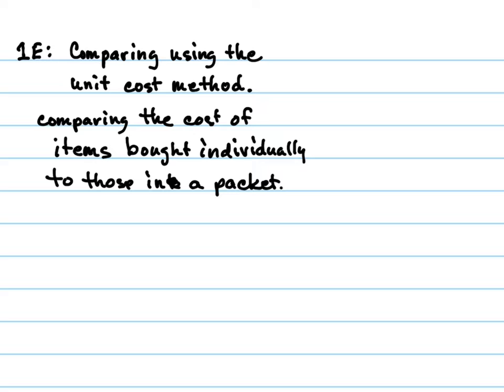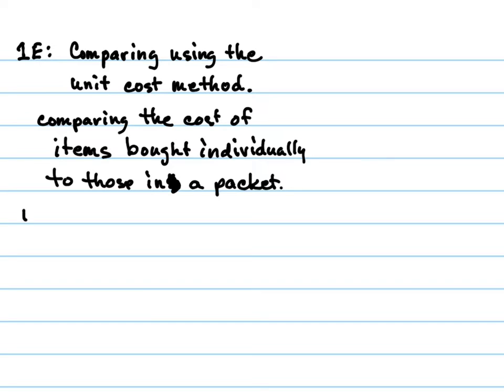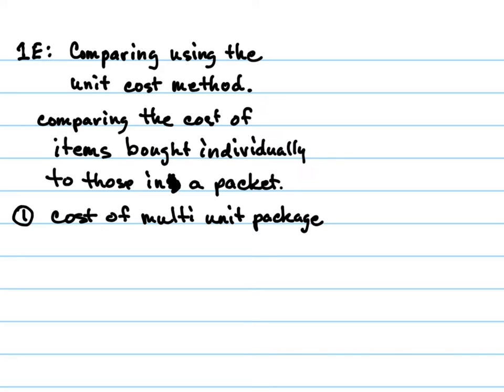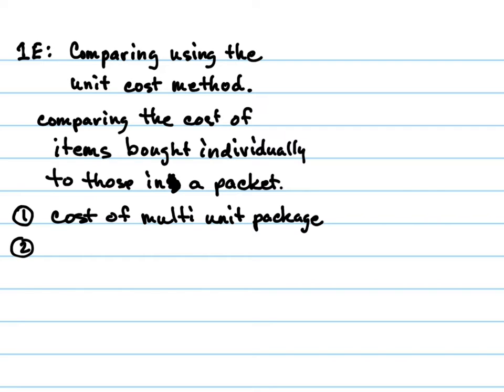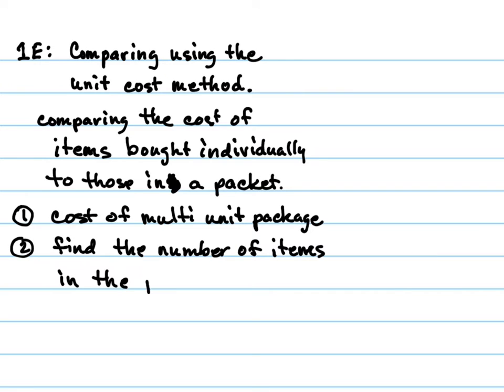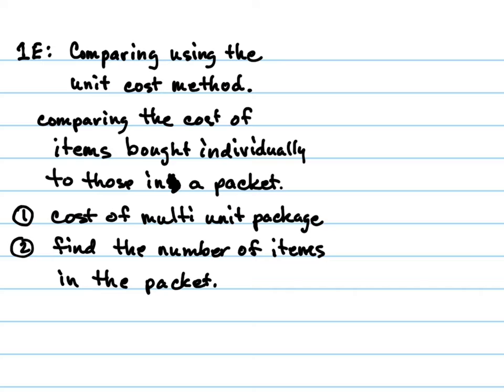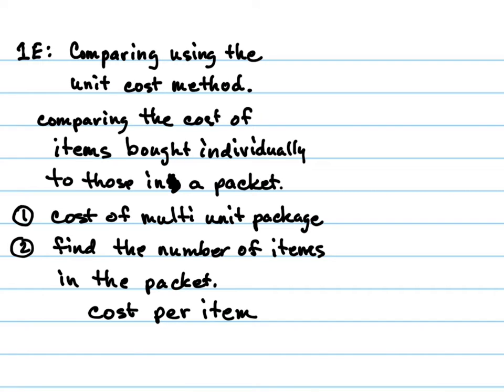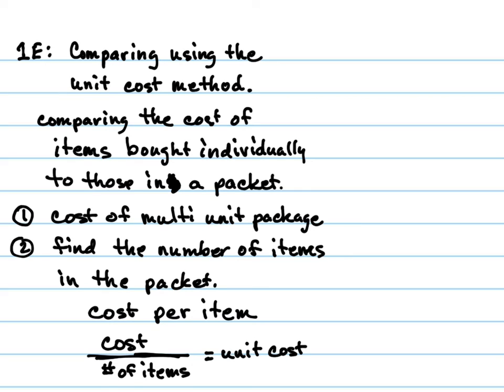2022 11gm 1E comparing using the unit cost method